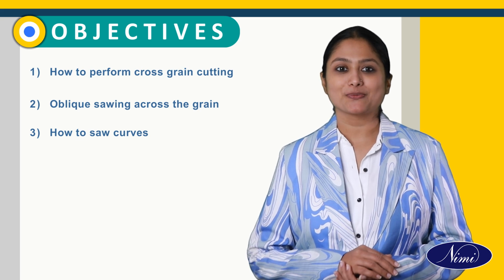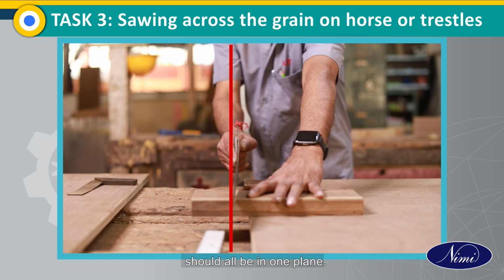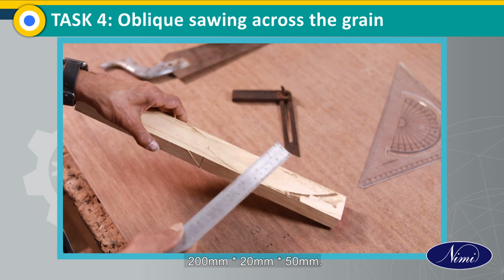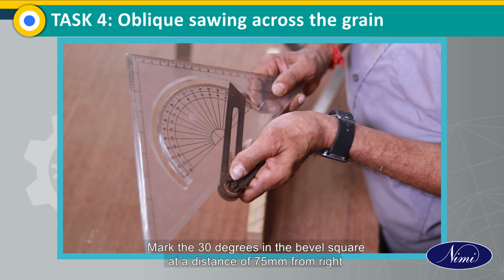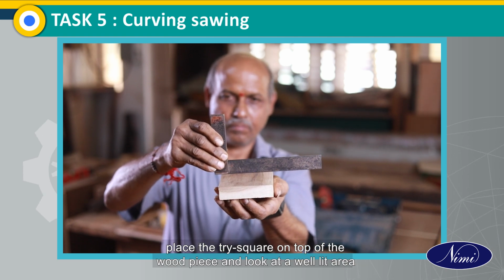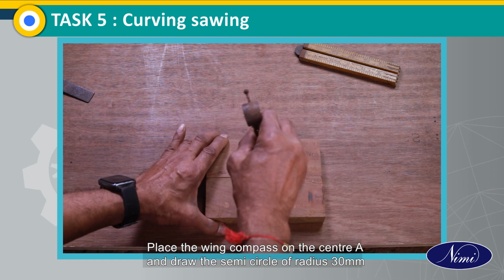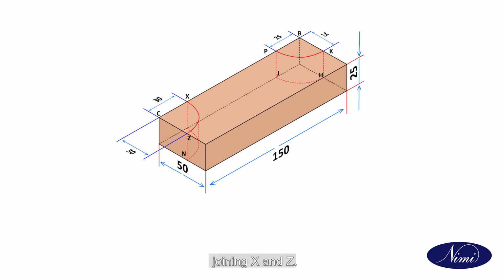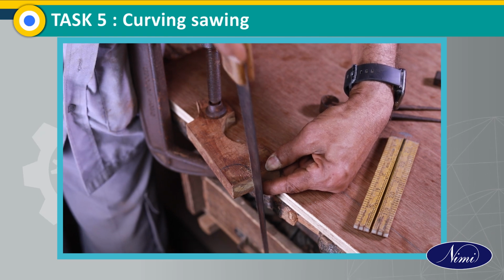Demonstrate different types of saws -ripping cross cutting and oblique-B| NIMI | DIGITAL | ENGLISH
🚀 Exciting Skill-Enhancing Video for Aspiring Woodwork Technicians 🚀

The Government of India, in collaboration with NIMI, is thrilled to present a new, practical video designed to sharpen your skills in woodworking! This video will guide you step-by-step to become a "World Skilled Woodwork Technician." With a focus on practical demonstrations and self-paced learning, you'll master essential woodworking techniques in English.

Time Stamps:
0:01 -Title
0:08 -Introduction
0:24- objectives
0:35 - task :3 Sawing across the grain on horse or trestles
3.35 - Task : 4 Oblique sawing across the grain
4:22 - Task :5 Curving sawing
7:37 - recap